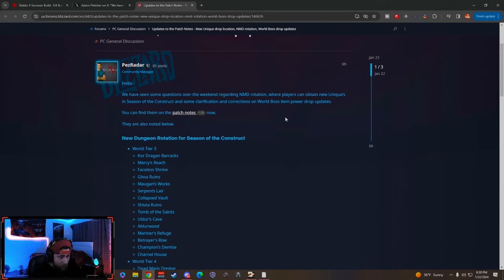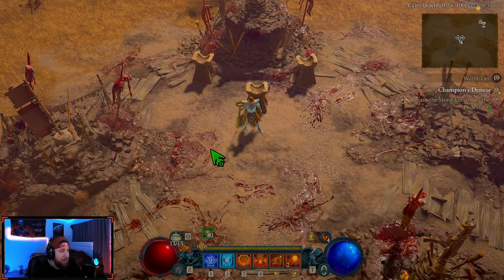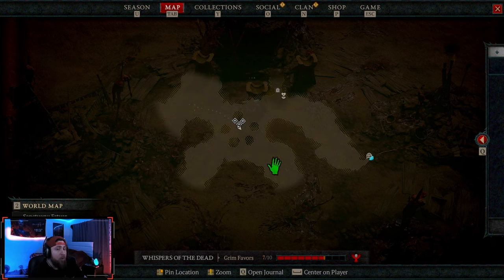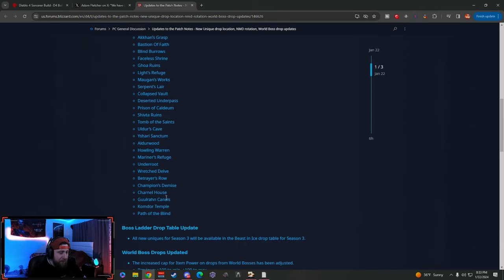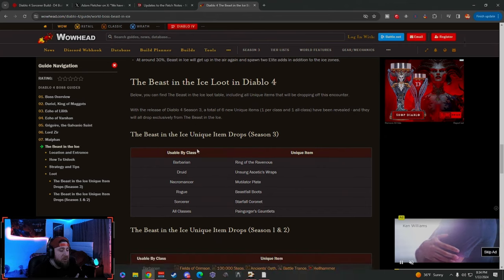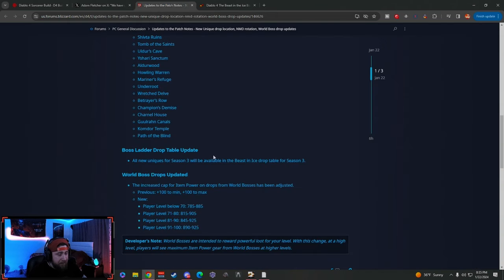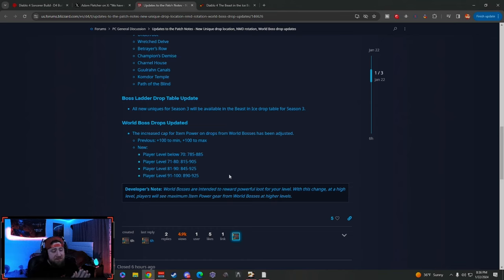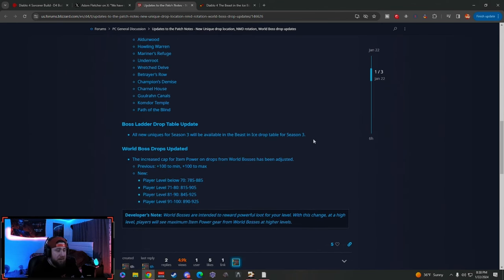NEW SEASON 3 NMD LOCATIONS AND UNIQUE DROP TABLE DIABLO 4!